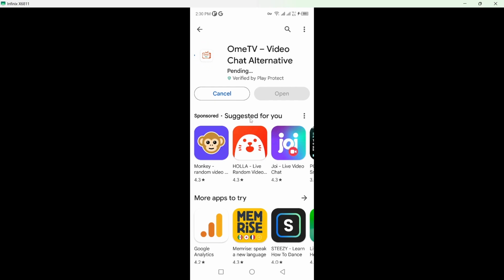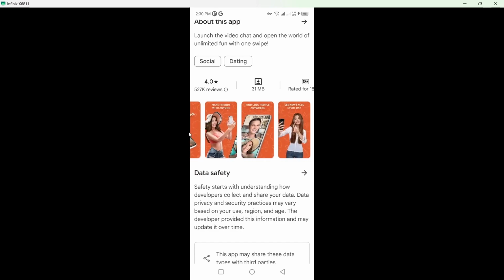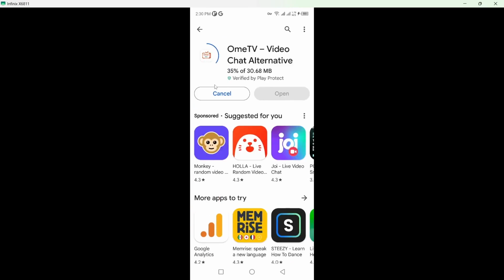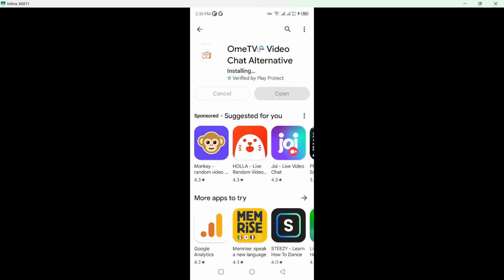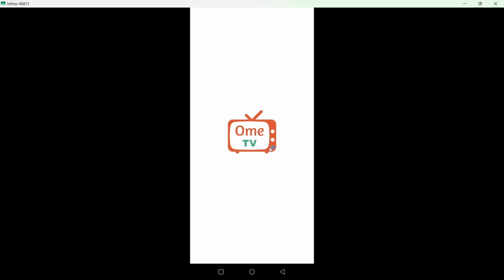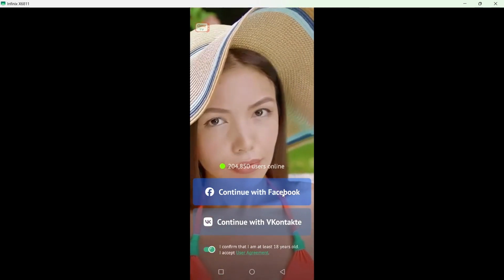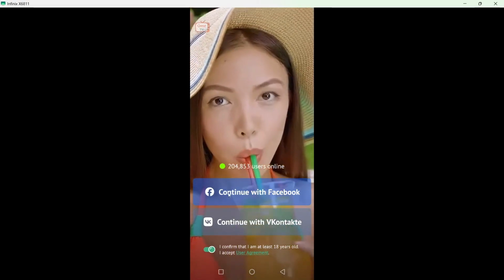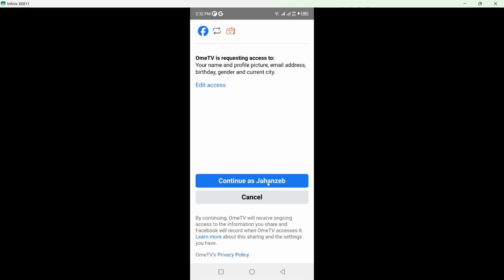How To Get Ome Tv On Android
Are you interested in meeting new people from around the world through video chat? Ome TV is a popular platform that allows you to do just that.

In this comprehensive tutorial, we'll show you exactly how to get Ome TV on your Android device so you can start connecting with others in no time.